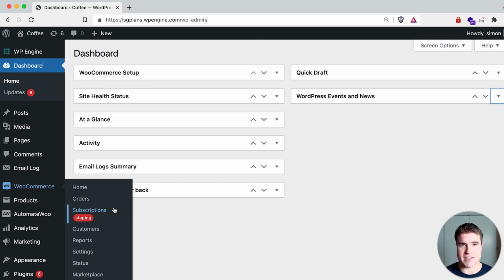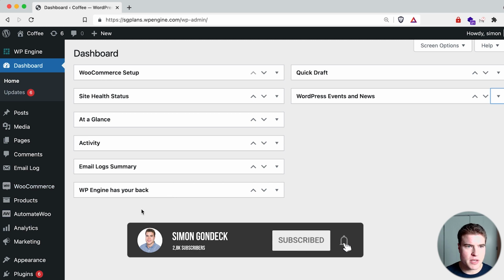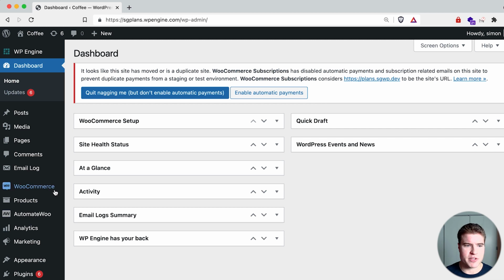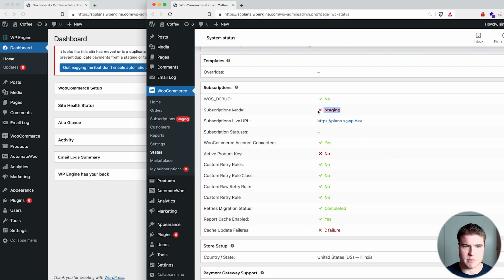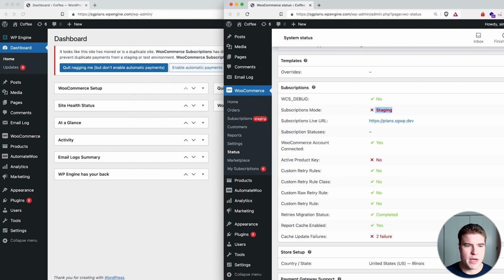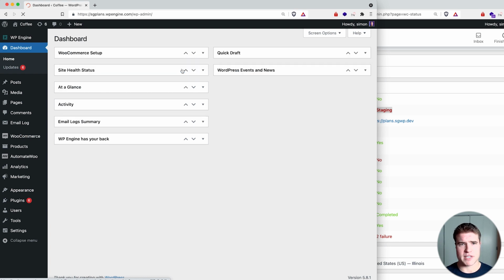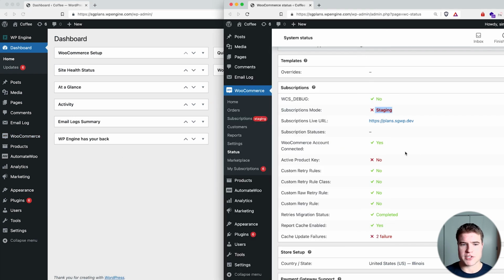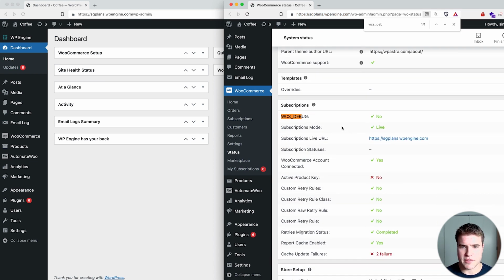How to Disable Staging Mode in WooCommerce Subscriptions?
Learn how to disable staging site notice to enable live payments with WooCommerce Subscriptions on your WordPress site.

The easiest way to disable staging mode is to add this to the end of you url: "?wcs_display_staging_notice=true".

You can find out if you have Staging mode enabled by hovering over WooCommerce in WordPress dashboard and see if set to Staging Mode. You could also look by going to WooCommerce settings, then click Status. Search for "Subscriptions Mode" and make sure it's set to Live, not Staging.

-- DESK SETUP --
Standing Desk